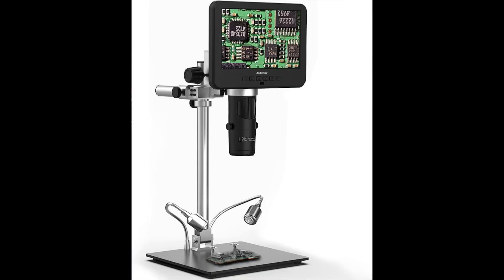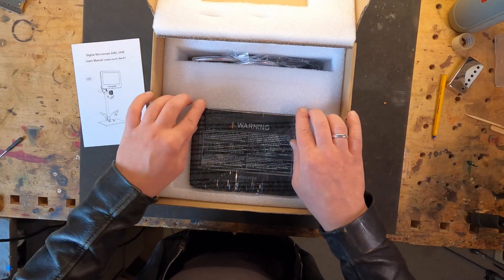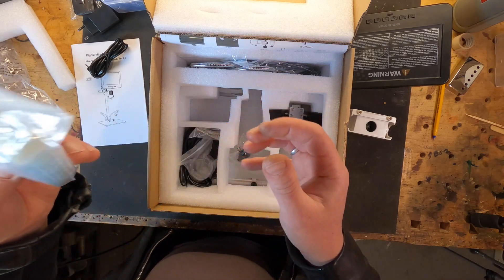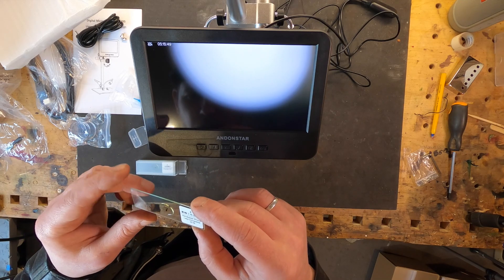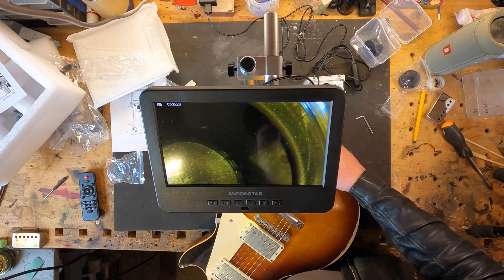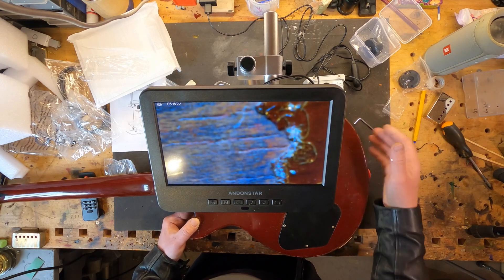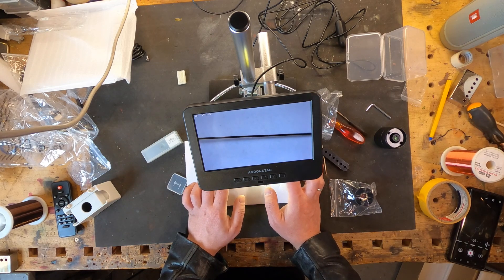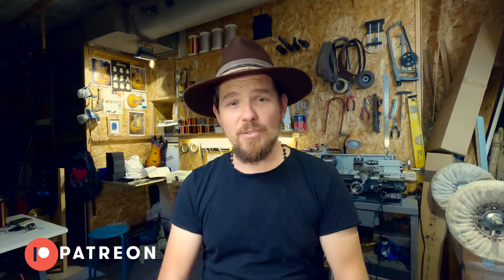New device in Dr.Nitro Lab: DIGITAL MICROSCOPE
New device in Dr.Nitro Workshop for researching and working with very small details : ANDOSTAR DIGITAL MICROSCOPE.

There you will find private content, tutorial videos, giveaways of my PAF clones and access to auctions. This will allow me to make more quality videos and more translations into English.